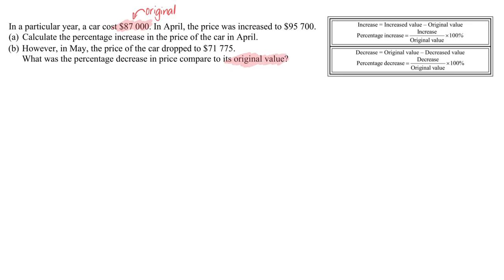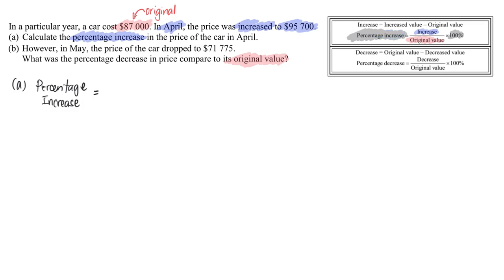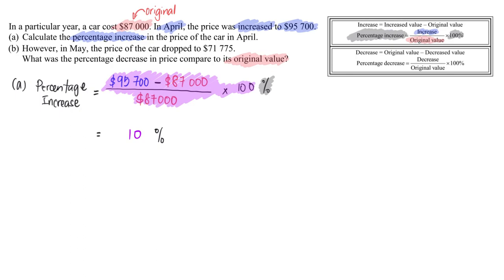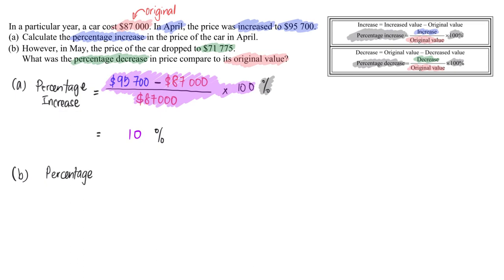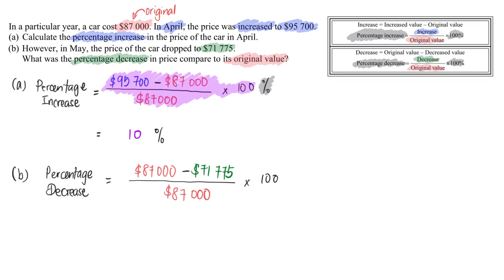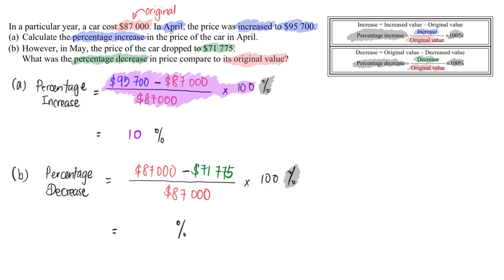Finding Percentage Increase and Decrease of a Car